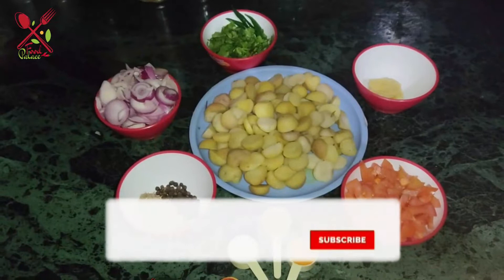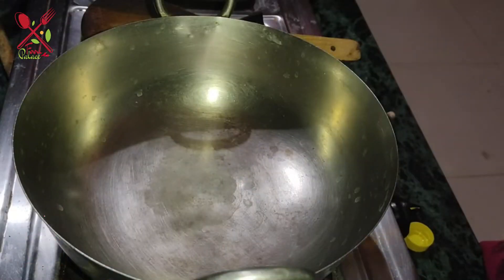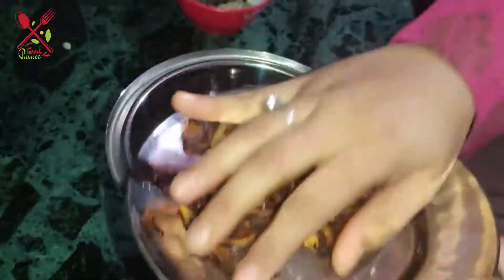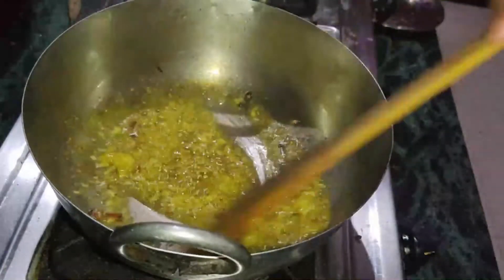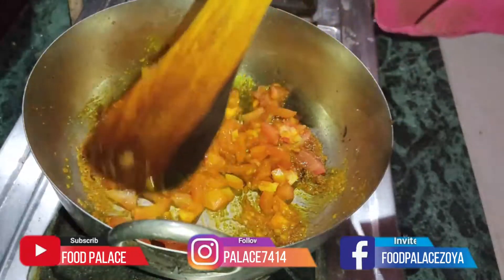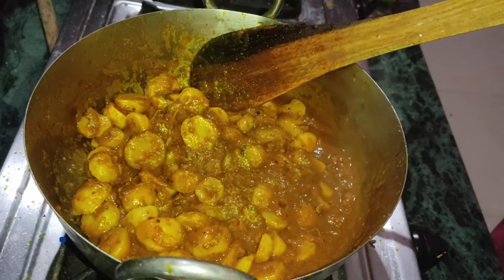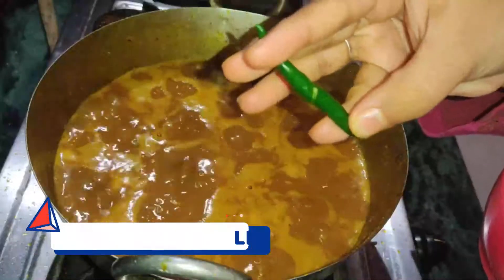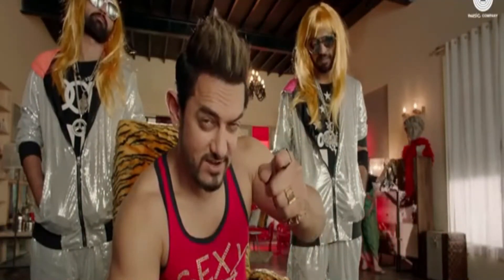Dum Aloo | Easy Dum Aloo Recipe | Food Palace | Zoya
Welcome to Food Place

In this video, let's together make Dum Aloo Recipe.

Ingredients

● Boil potatoes
● chopped tomatoes
● chopped coriander
● Chopped onion
● Green Chili
● Turmeric powder
● Red chilli powder
● Black Pepper
● Cumin seed
● Water
● Salt

This channel is all about Baking and cooking.
in this channel, I will share all that I have directly from my kitchen to Yours. I will share Pakistani Indian, Continental, Mexican, Turkish Chinese, Arabic, and baking recipes

I believe cooking/baking is an art and i am the artist so stay with me and learn/watch through my experience 😊😊